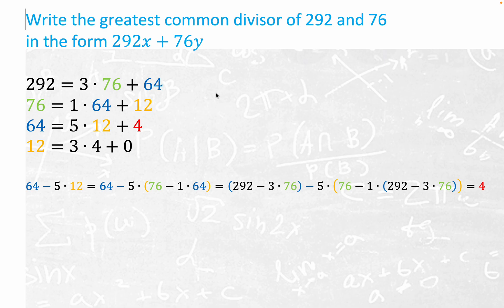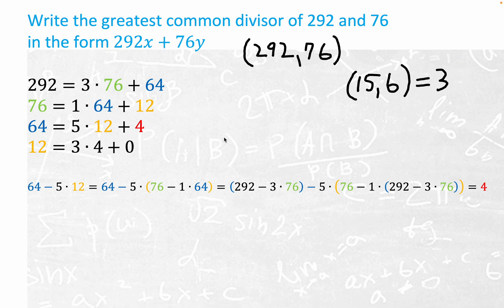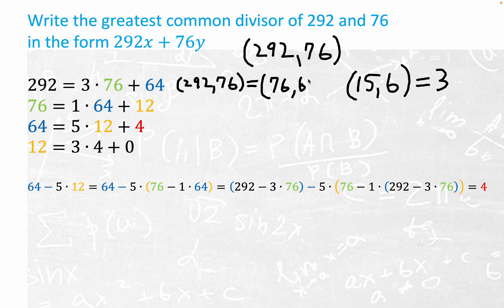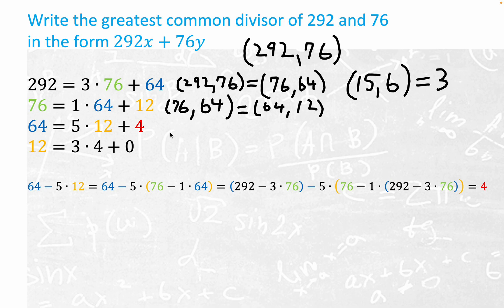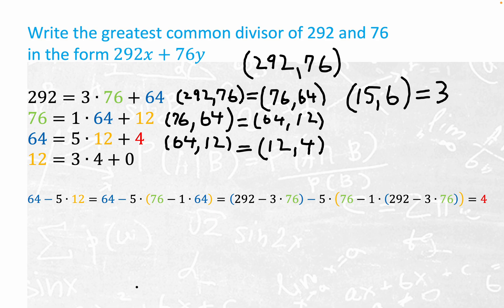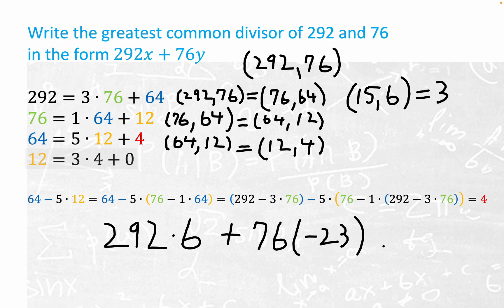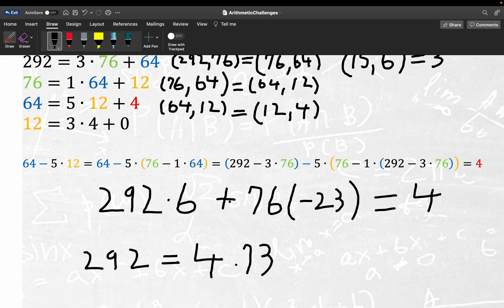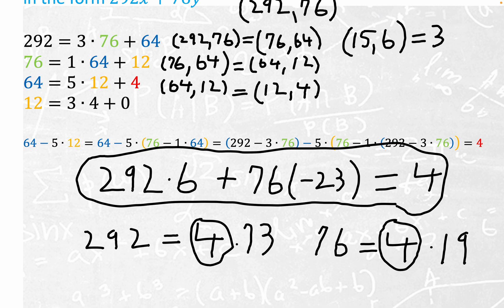Use back substitution from division algorithm to write GCD of 292 and 76 as linear combination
The greatest common divisor of 292 and 76 gets "passed along" to each successive step in the division algorithm. The last non-zero remainder of 4 is the GCD. Shout out to North Carolina Martin seventh grade math teacher John Cowan yippee yi yay Cowboys southern drawl and all!@johncowan9309 Sebastian Pauli of UNC Greensboro wrote lucid math document detailing what is a special case of Bezout's Identity. Clearly utilizing Universal and Existential quantifiers(Cuantificatorii existențial și universal), @wishizuk  also used the well ordering principle to prove this fundamental  and prevalent theorem.Mathematics professor  Dr. Trefor Bazett produces excellent didactic content on  the tricky business of negating these greek letter quantifiers. See July 2021 Kyle Broder interview for insight into fascinating field of differential geometry.
Staff sponsored school chess clubs keep that many more kids out of trouble. Read the uscf commentary by Oklahoma Royal Game Organizer and stalwart Mike Swatek. Forum administrator Michael E. Nolan does excellent job of disciplining personally attacking commenters.